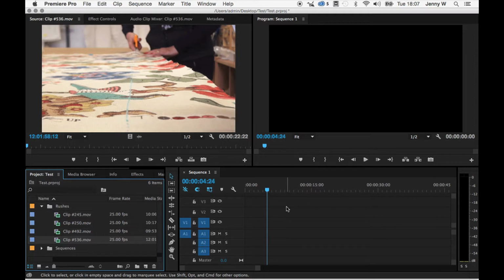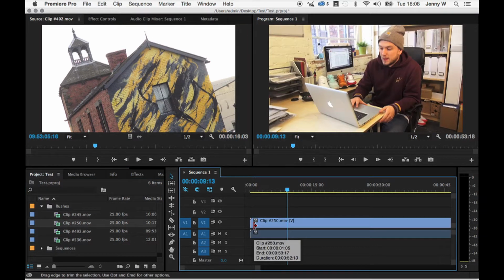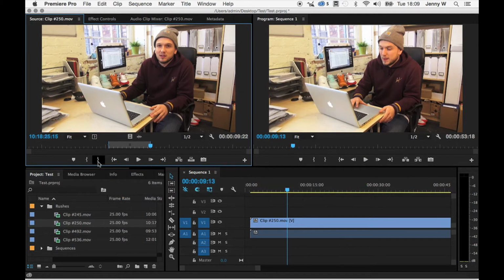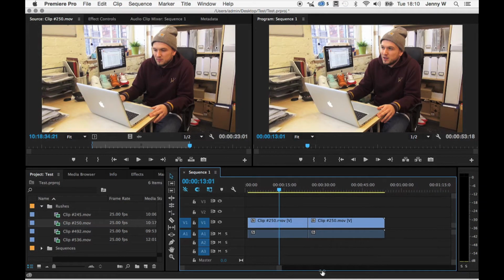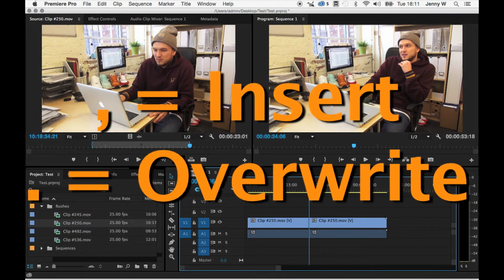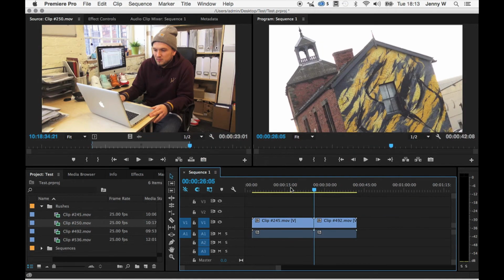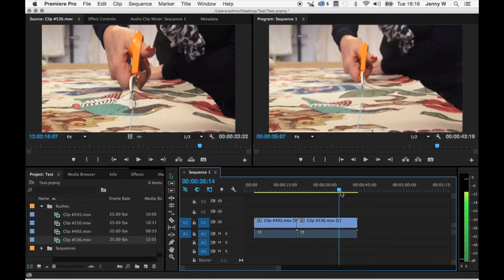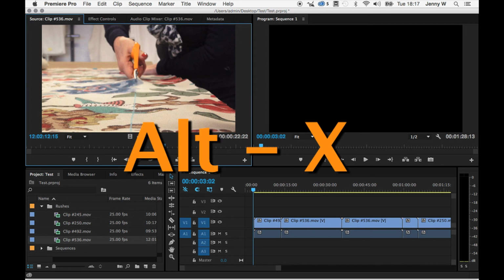Premiere Pro Basics Tutorial 2: Getting Footage On Your Timeline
How to use ins and outs and insert and overwrite to correctly insert footage on your timeline - avoiding messy workflow and keeping a tidy timeline. These are the basic principles of all editing software.